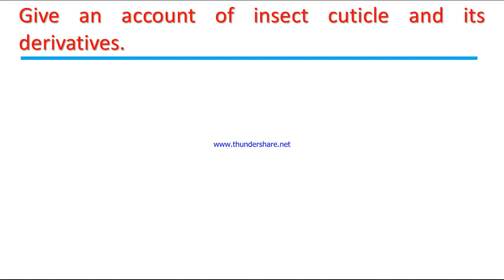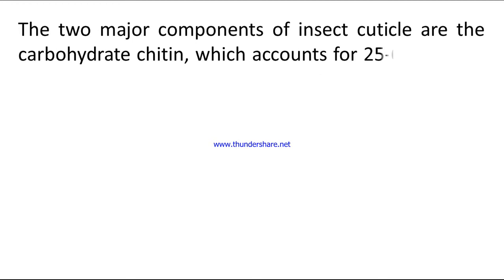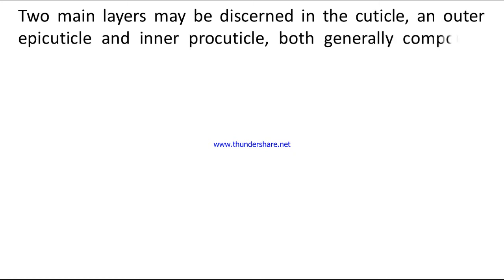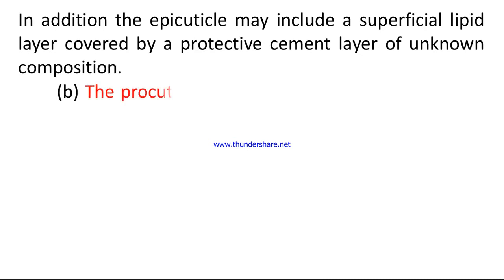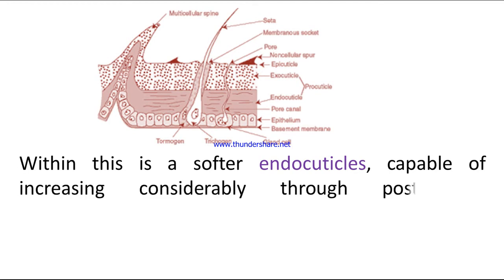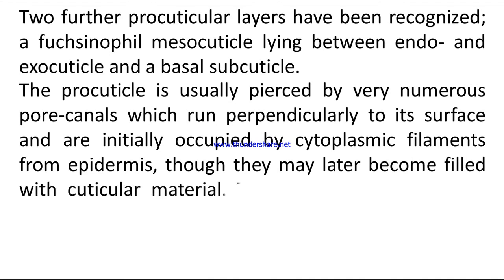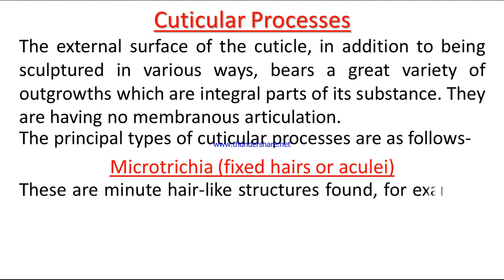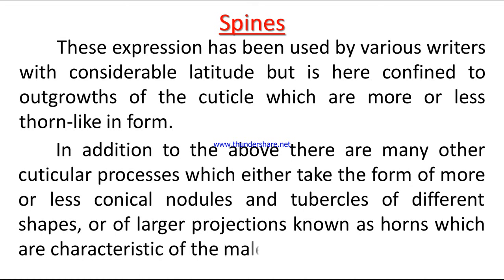Give an account of insect cuticle and its derivatives.